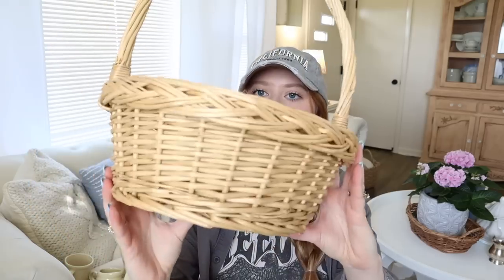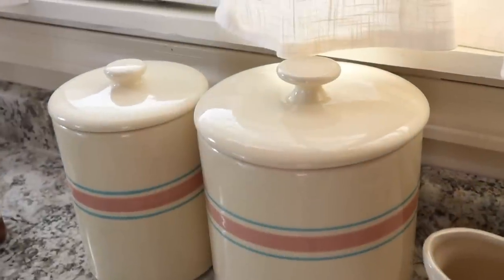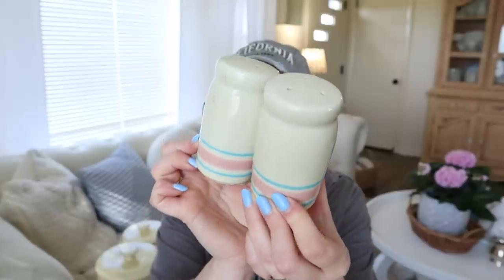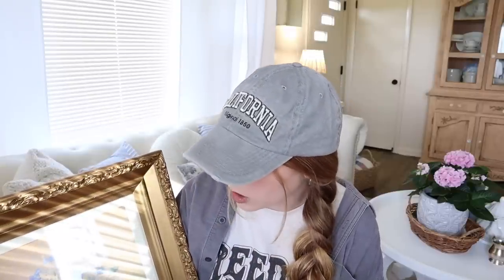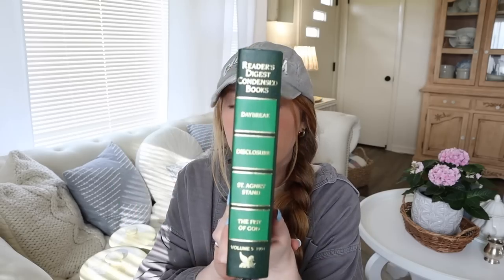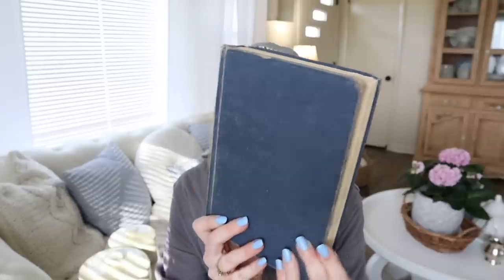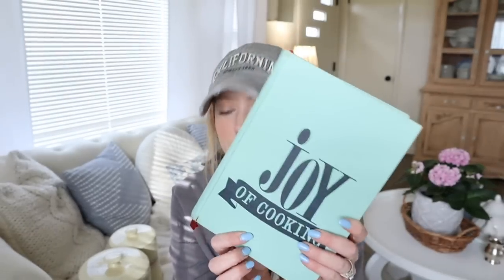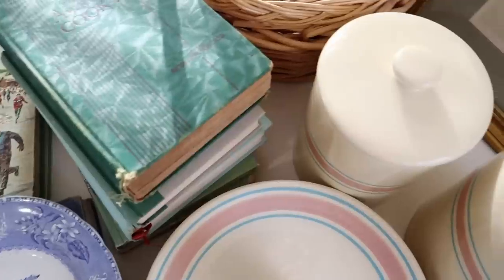SPRING THRIFT HAUL 🌱👒✨🦋 | vintage cottage thrift finds for spring!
SPRING THRIFT HAUL 🌱👒✨🦋 | vintage cottage thrift finds for spring! I hope you enjoyed seeing my recent finds I’ve picked up for spring and how im using them in our home 💚